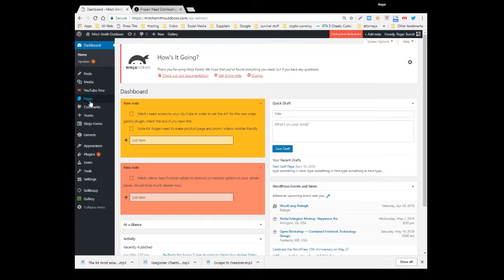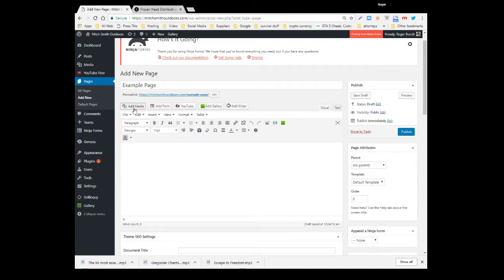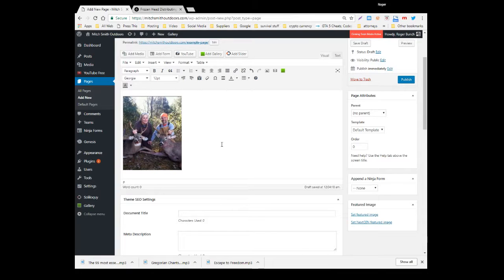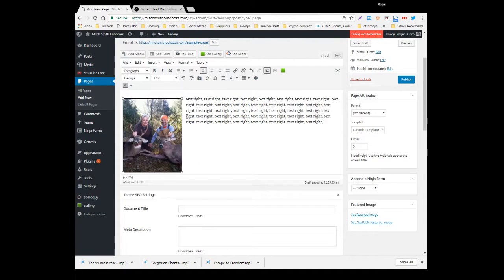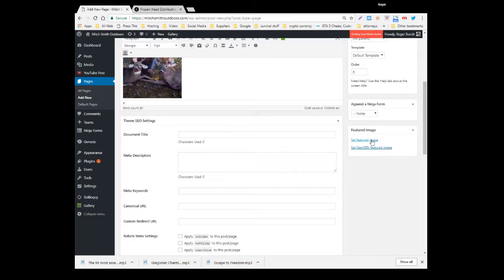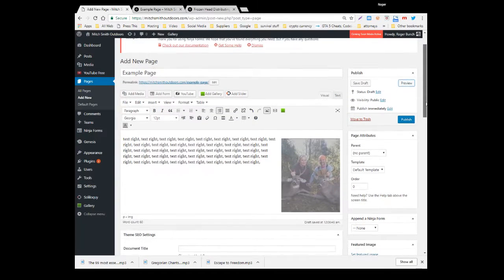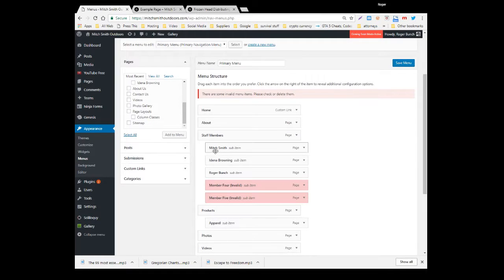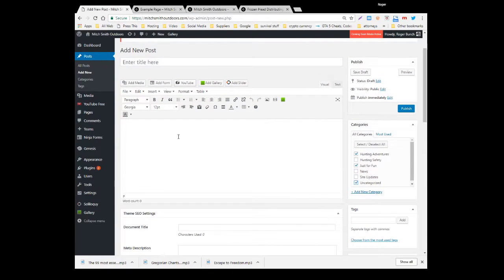Beginners- Creating WordPress Pages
This short tutorial is aimed at totally new beginners. Later we will go over more advanced parts of creating a page such as styling it with different size fonts, etc. Follow us to learn more about WordPress, plugins and tips and tricks to make your webmaster life better.

Affordable Web Hosting